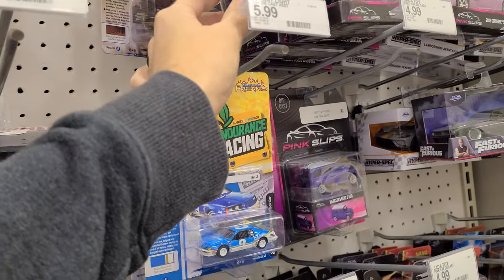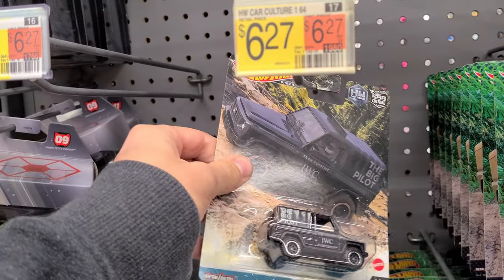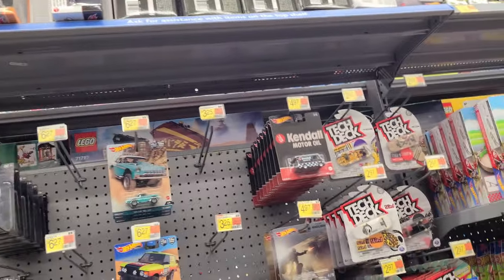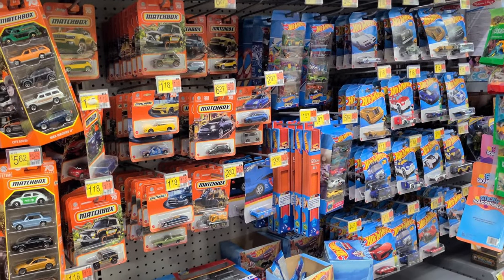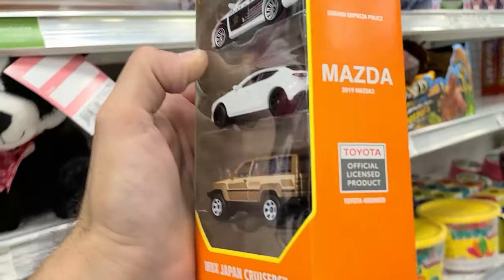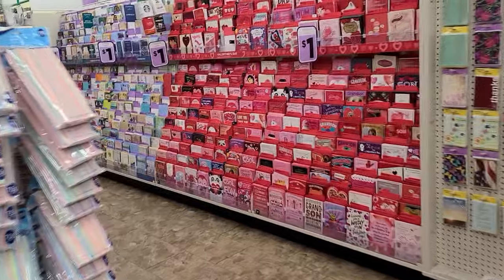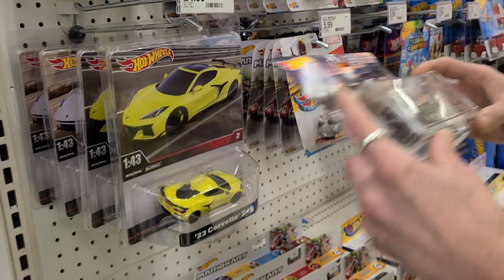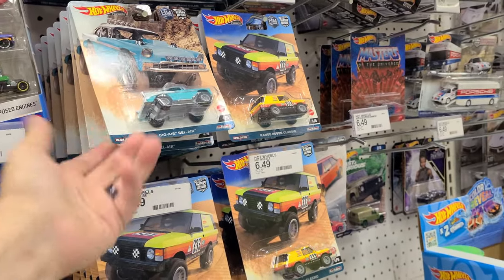Here's what me and my best friend found hunting for Hot Wheels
In this video TJ and I go on a hunt for earths best hot wheels and find some new cool stuff at target!

🎯 Featured Products:
- Display Turntable
- 6 Lane Raceway
- Hot Wheels Double Loop Dash
- Matchbox carwash

🔥 Join the adventure!